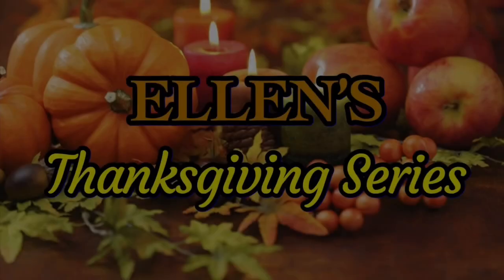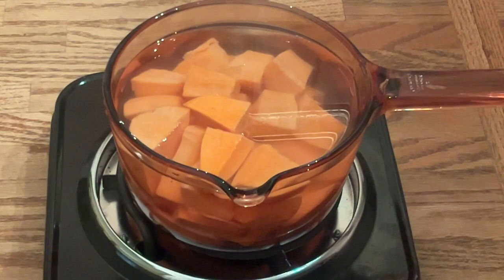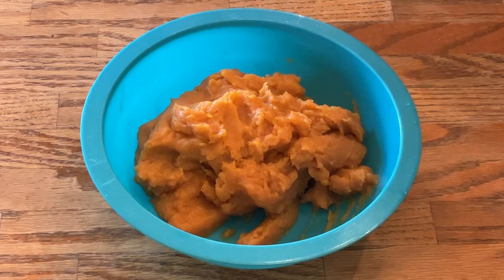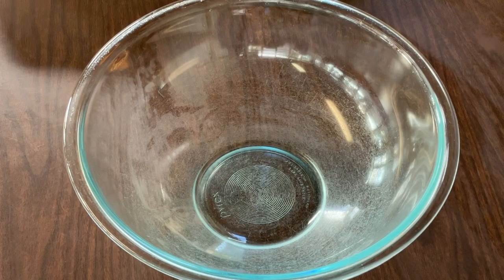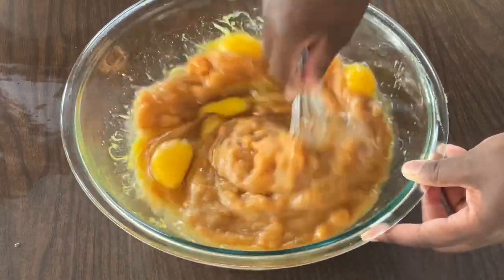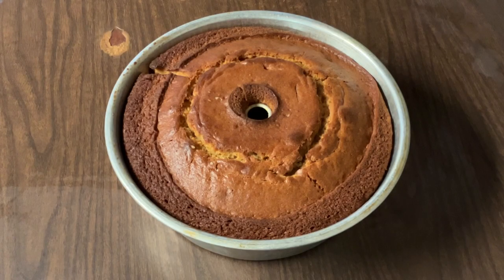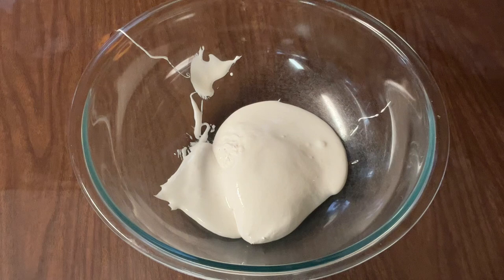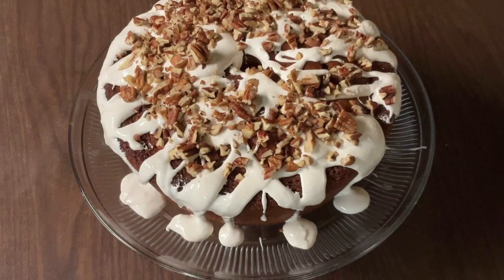Sweet Potato Pound Cake Recipe - How To Make Sweet Potato Pound Cake - Ellen’s Thanksgiving Series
Hello and Happy Thanksgiving my Friends, welcome to the fourth episode of my Thanksgiving Series and to my Southern Kitchen!

Sweet Potatoes are a staple at a Southern Thanksgiving dinner weather it is a Side Dish or Dessert, so today I am making a yummy Dessert that will satisfy your guest and Sweet Tooth at Thanksgiving, Sweet Potato Pound Cake!

Moist, decedent, down-home Cake full of fresh Sweet Potato flavor and spices and topped with a Marshmallow Creme Glaze and chopped Pecans! Everyone will love and enjoy this, it’s inexpensive, and you will want to make it every year!

1 cup canola or vegetable oil
1 1/2 cups white sugar
1/2 cup packed light brown sugar
4 extra large or jumbo eggs, room temperature
2 cups purée sweet potatoes (about 2 to 3 medium sweet potatoes, peeled, rinsed, and cut into chunks)
1 1/2 teaspoons pure vanilla extract
1 tablespoon freshly squeezed orange juice
3 cups self-rising or all-purpose flour
1 teaspoon ground cinnamon
1/2 teaspoon ground nutmeg
2 teaspoons baking powder (if using all-purpose flour)
1/2 teaspoon baking soda
1/4 teaspoon salt (if using all-purpose flour)

Marshmallow Creme Glaze

1 (7 or 8 ounce) jar Marshmallow Creme
2 ounce cream cheese or cream cheese spread, room temperature
1/4 cup powdered sugar, sifted or whisked
1 tablespoon evaporated milk (may need more)
3/4 cup toasted pecans, chopped

Spray a 10-inch bundt cake pan with baking spray and flour (Baker’s Joy or PAM Baking). Set aside.

In a medium saucepan cover with water over high heat, add in the sweet potatoes, bring to a boil and let them cook until fork tender about 15 to 20 minutes. Drain the sweet potatoes and rinse under cold water to stop them from cooking. Place the cooked potatoes into a blender or  food processor, add in a little water, and purée until smooth.

In a medium bowl, add in the flour, baking soda, cinnamon, nutmeg (baking powder and salt, if using); sift or whisk together until well combined. Set aside.

In a large bowl, add in the oil, white sugar, brown sugar, eggs, vanilla extract, orange juice, and purée sweet potatoes; whisk everything together until well blended (you may also use a hand mixer or stand mixer with paddle attachment, mix on medium speed). Slowly add in the flour mixture and continue mixing until well combined (be careful not to over mix). Pour the cake batter into the prepared Bundt pan, shake and bang the pan a few time to get the air bubbles out. Bake for 1 hour and 20 minutes or until toothpick in the center comes out clean. Remove from the oven and let it rest in the pan for 10 to 20 minutes then remove the cake from the pan and let it cool completely on a wire rack. Then place the pound cake onto a cake stand then drizzle the marshmallow creme glaze on top and and immediately sprinkle with chopped pecans, serve and enjoy!

Cover cake with a cake topper and let it sit overnight to deepen the sweet potato flavor.

For the Marshmallow Creme Glaze

In a medium or large bowl, add in the marshmallow creme, cream cheese, powdered sugar, and evaporated milk; whisk until well incorporated and silky.

Previous Video